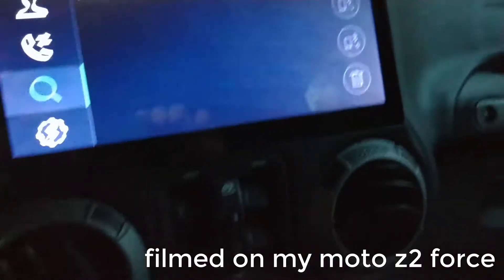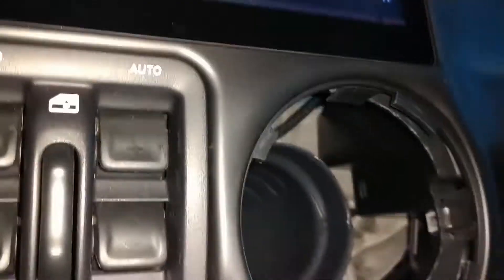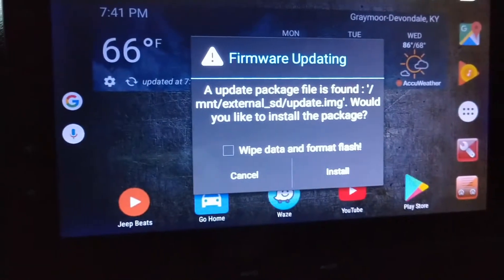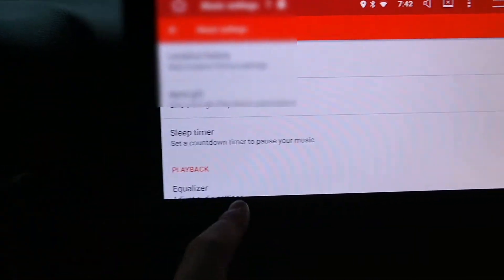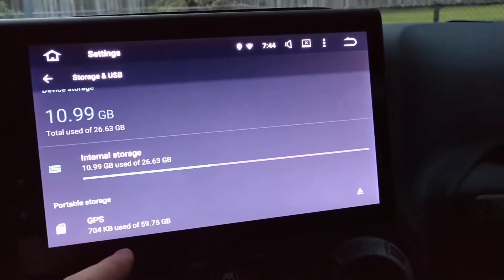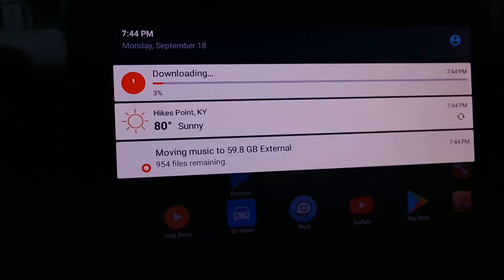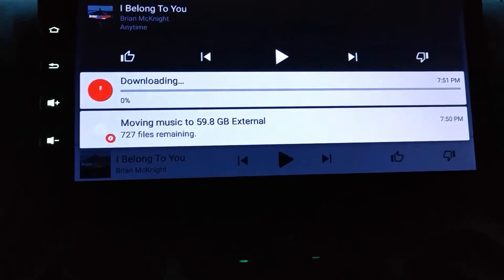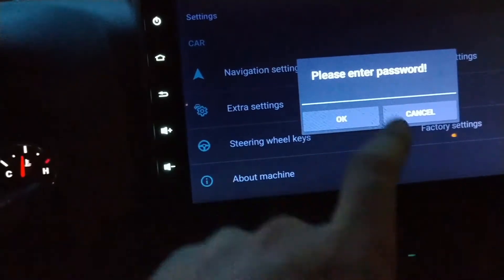Dasaita Hot Audio V600 - Hidden MicroSD Card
Here is a quick video showing the "hidden" MicroSd card.
This is a Dasaita Hot Audio V600 Android 6.0 head unit installed in my 2016 Jeep Wrangler Unlimited Freedom Edition. The V600 has a 10.2 inch screen, 2GB of RAM, 32GB of Storage, a PX5 Octa-core Cortex-A53 chip, and is running Android 6.0

There is a version with Android 7.1, but I have not tried it:

The Dasaita will include its own GPS, but if you want to retain the Jeep GPS instead, you can get this:

The V600 will also include an AM/FM radio adapter for regular radio, but I already had the Metra 40-EU10 Antenna to Radio Adapter:

Retained the console USB with the Metra USB adapter:

This is the 64GB Samsung USB 3.0 Flash Drive i used:

This is the RCA extension cable i used:

If you have the Alpine, you might need the PAC RP4-CH11

The router I mention is my Google OnHub:

This is the Heininger 1070 Black Commutemate Cellcup i use to hold my phone in the Jeep:

filmed on my moto z2 force